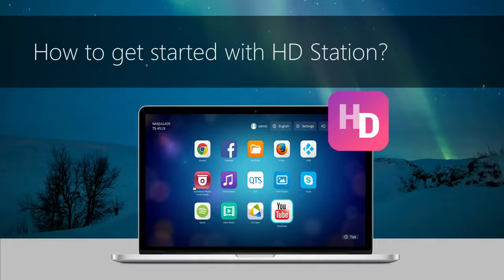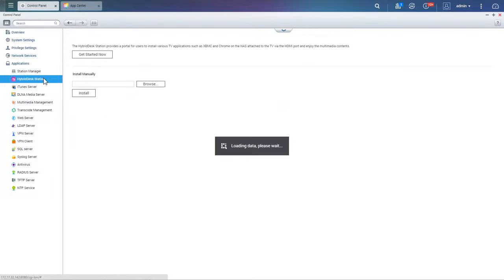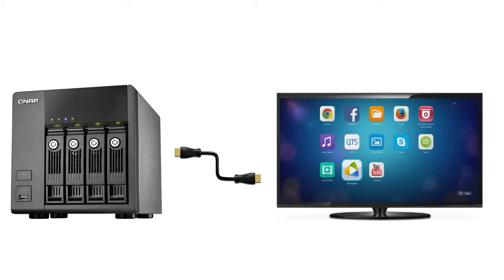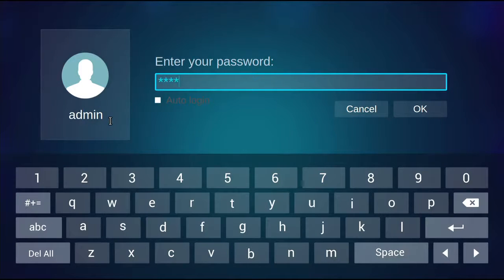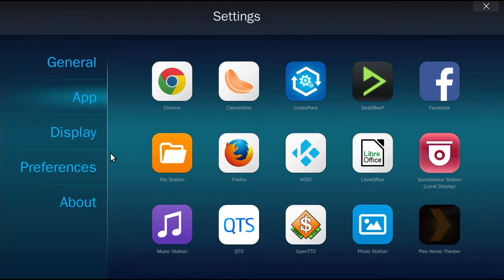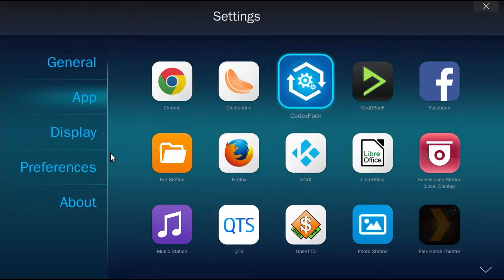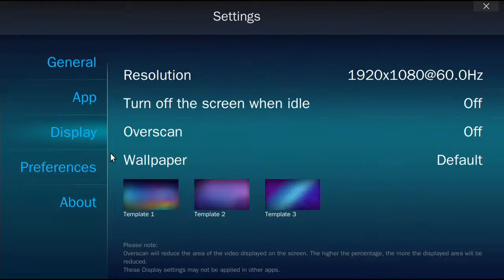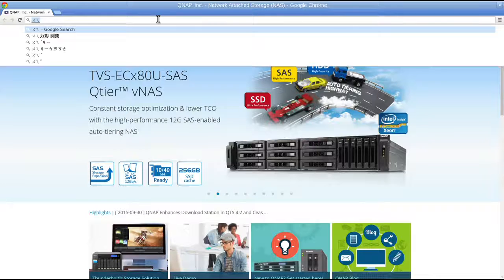How to set up QNAP HD Station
This video will guide you through the set up process for QNAP HD Station.

What is HD Station?

A cinema-grade entertainment experience at home has never been easier – now featuring with the Turbo NAS. The addition of an HDMI# port and QNAP's new HD Station turns the QNAP Turbo NAS into an amazing multimedia player. By installing the free HD Station application and connecting the Turbo NAS to a big-screen TV via HDMI, you can easily enjoy the vast video, music and photo collections stored on the Turbo NAS, surf the web, and even control the entire experience from your mobile phone or tablet.

Enjoying Full HD experience is just that easy!

Make sure to connect with broadbandbuyer to keep up-to-date with our latest news, articles, offers, new product releases and videos: